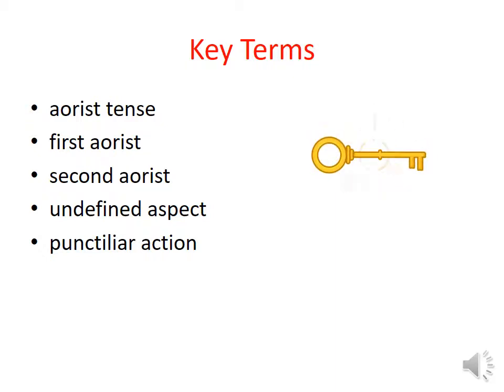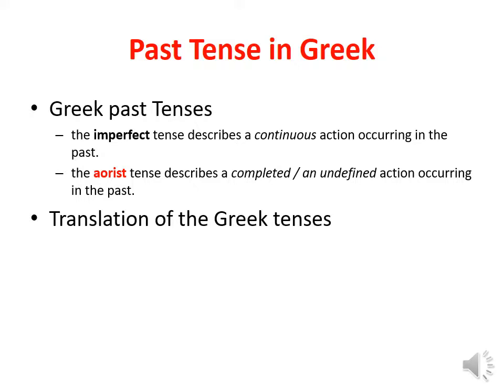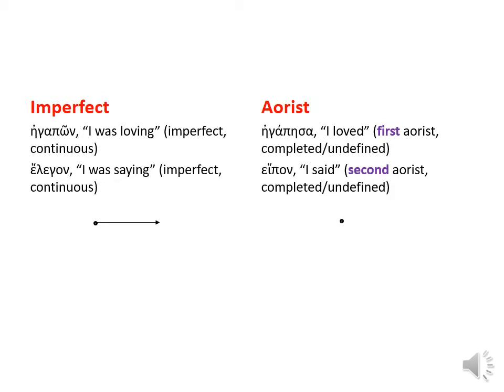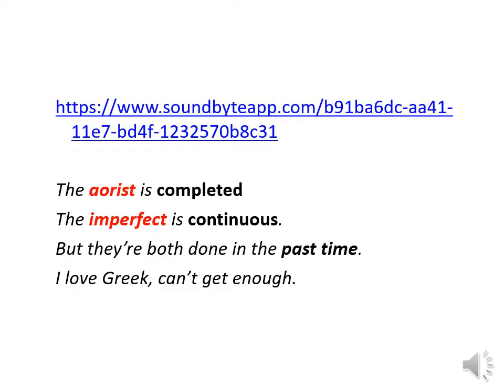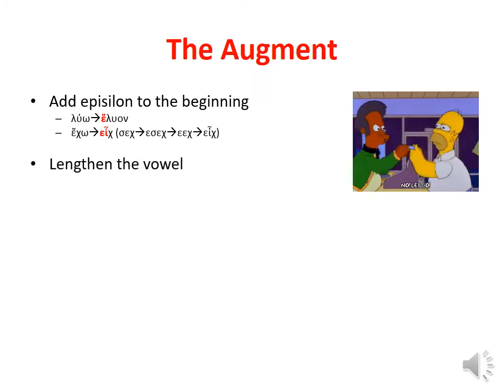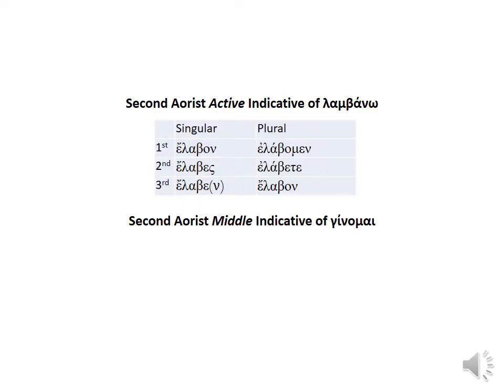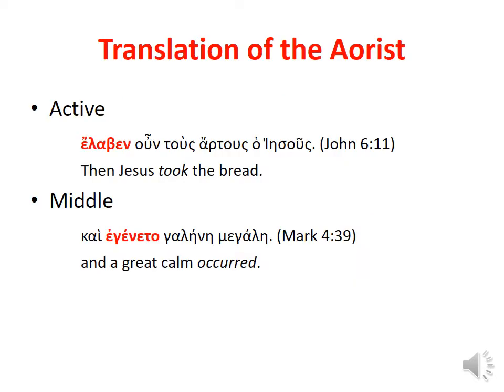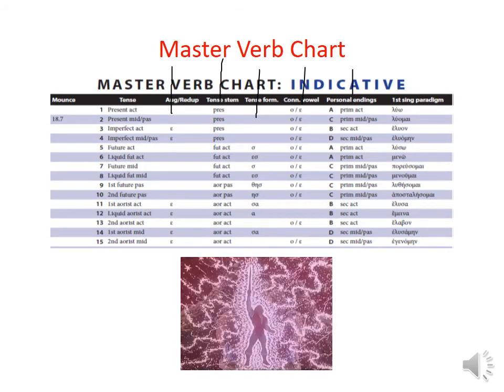GREK Module 8 Chapter 22 Aorist Active and Middle